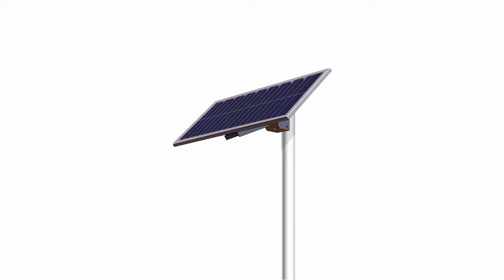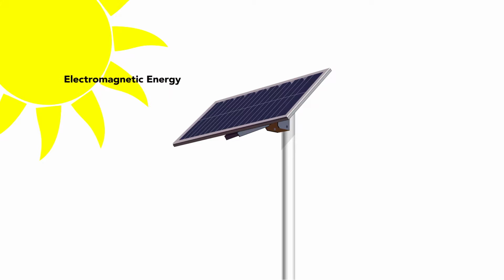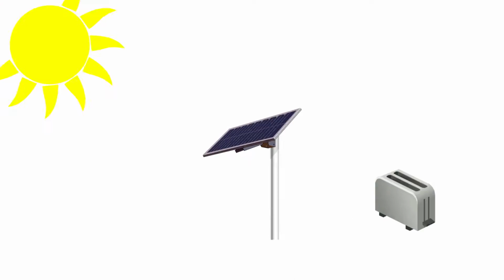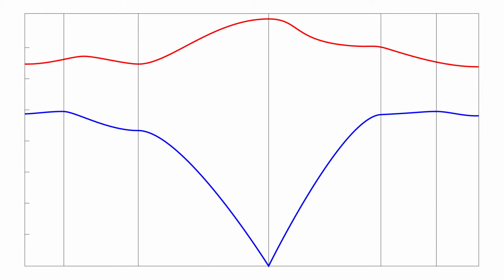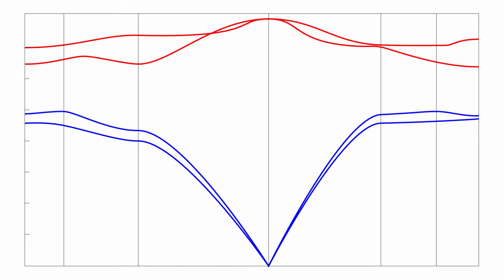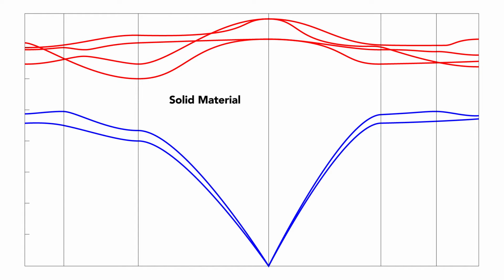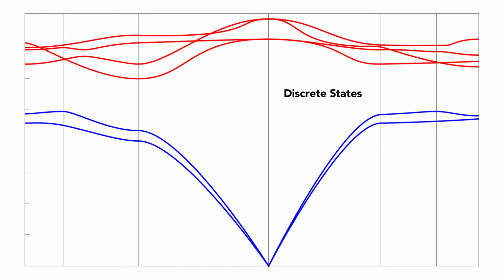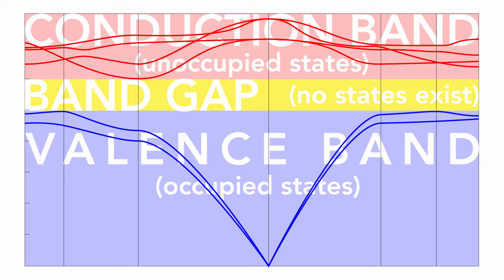Solar Panels 101